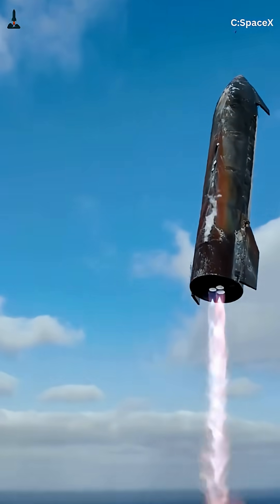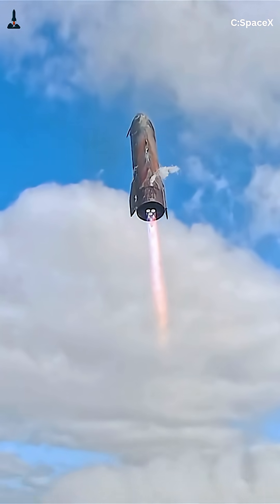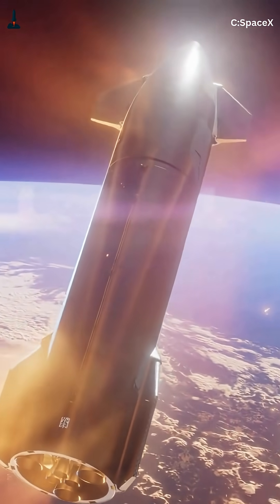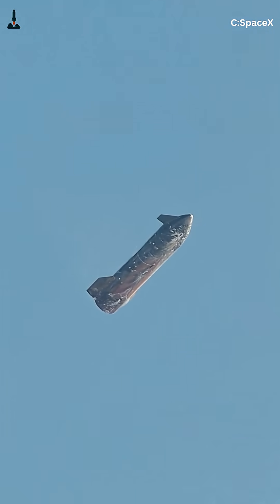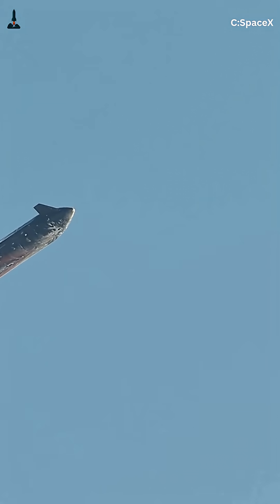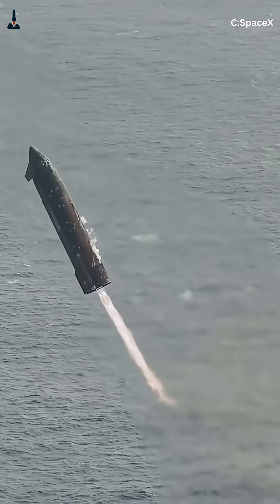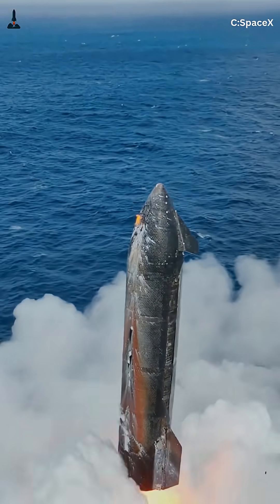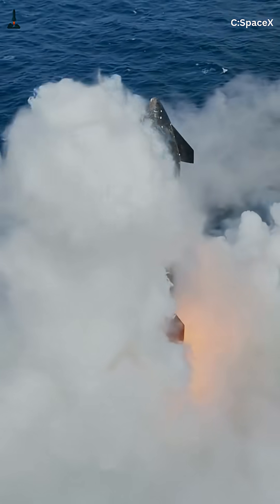This Flip Could Destroy Starship — or Save It!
SpaceX’s Starship doesn’t just reenter the atmosphere — it belly flops through it at 17,000 mph before flipping upright for a pinpoint landing. But why on Earth does it do that? In this video, we break down the real science and engineering behind Starship’s insane reentry maneuver — how the belly flop helps manage heat, drag, and fuel efficiency, and why it’s the key to making Starship fully reusable.

From the 3,000°F plasma shield to the split-second flip burn that saves the rocket from destruction, every move is calculated genius. Discover how SpaceX is turning reentry from one of the riskiest moments in rocketry into a routine step toward Mars and beyond.

If you love watching the future of spaceflight unfold, you’re in the right place.